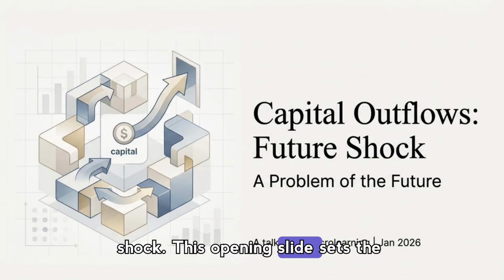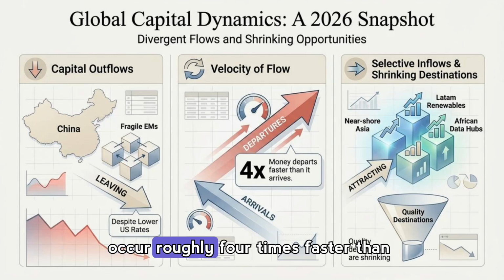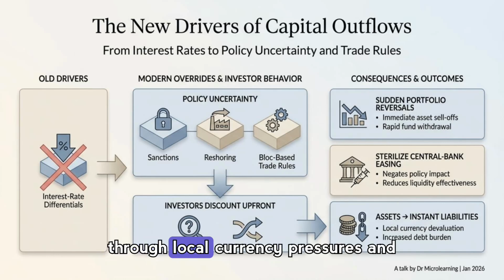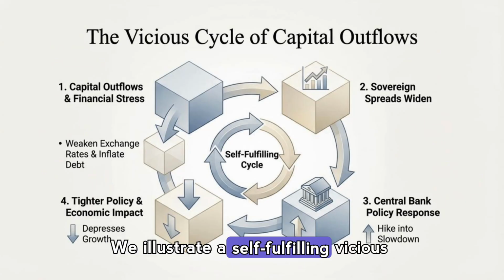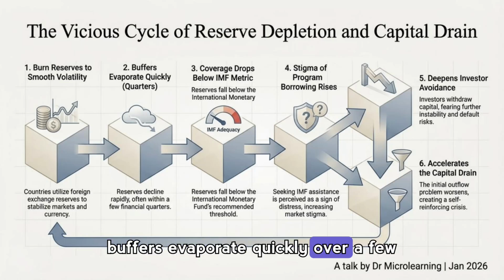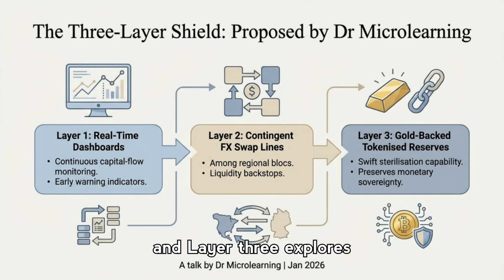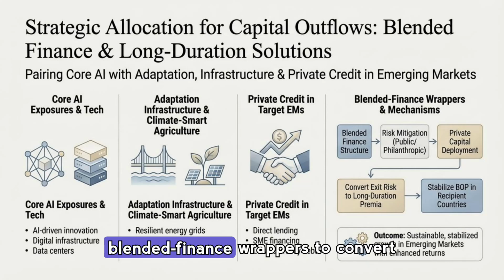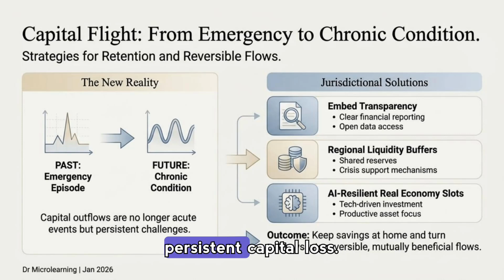Capital Outflows and Future Shock (5 Minutes)